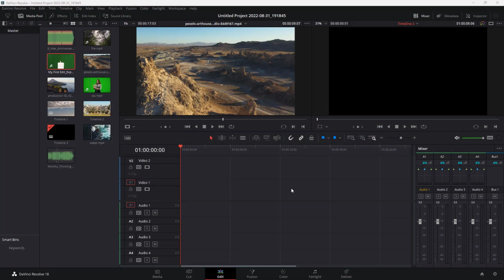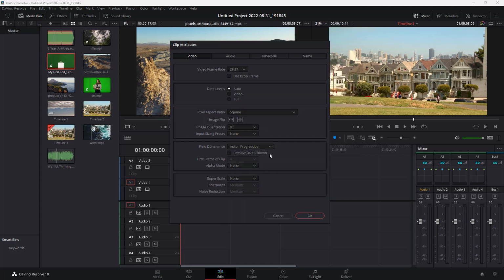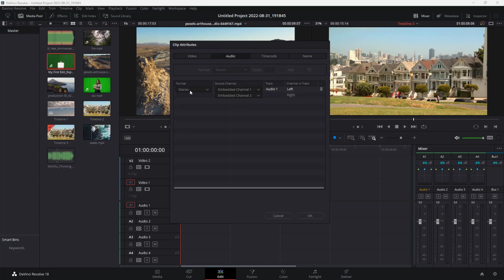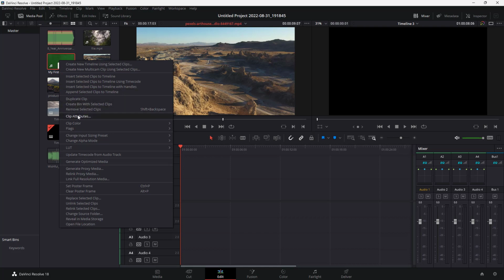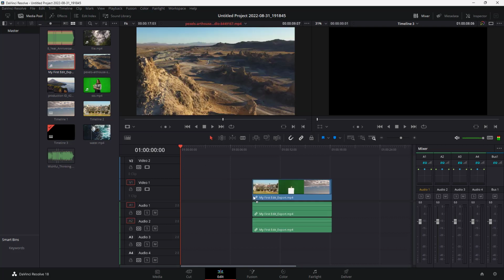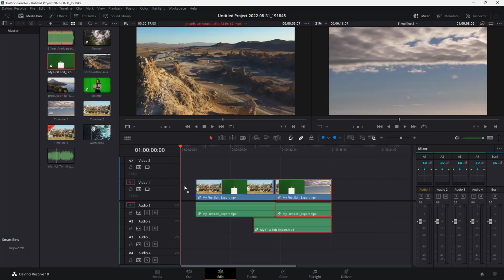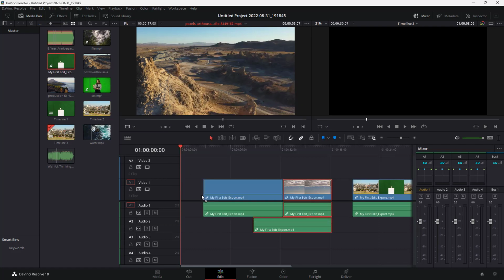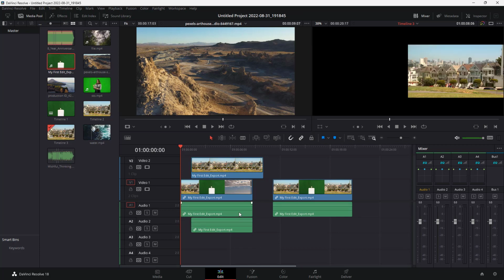Davinci Resolve Tutorial - Lesson 46 - Selecting Audio Channels before Editing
In this tutorial, we will be discussing about Selecting Audio Channels before Editing in Davinci Resolve